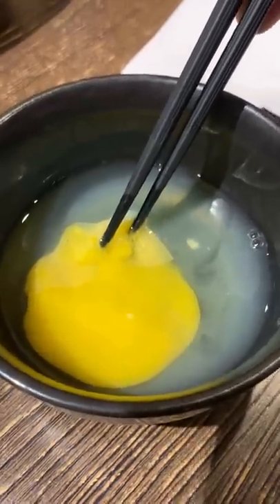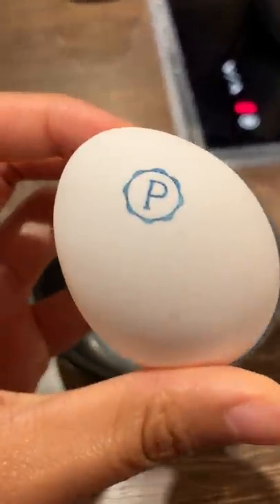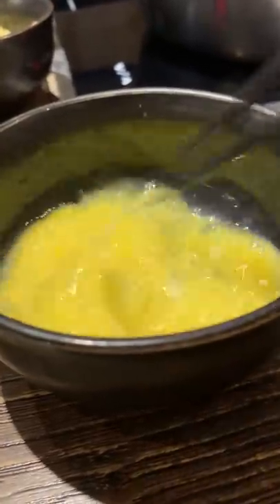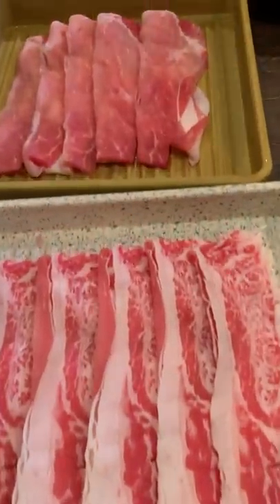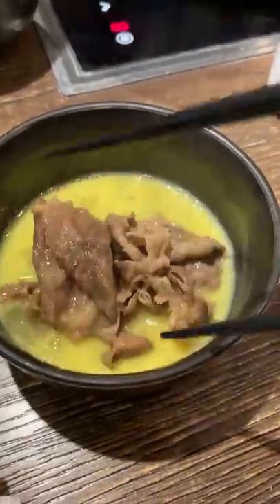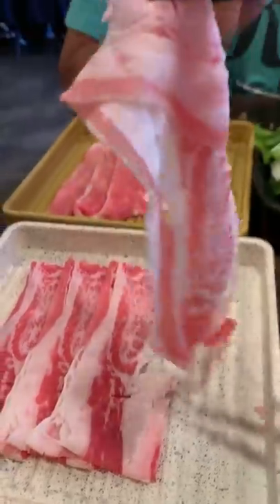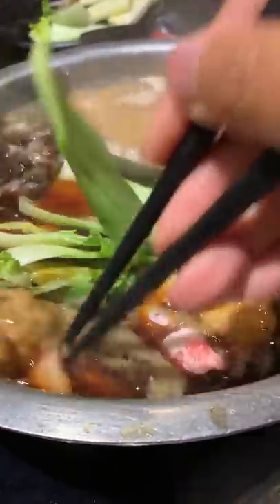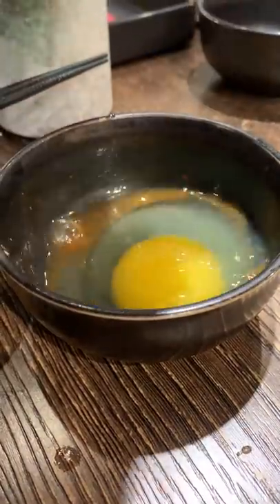This egg looks milky!